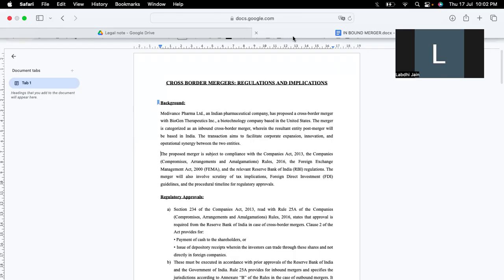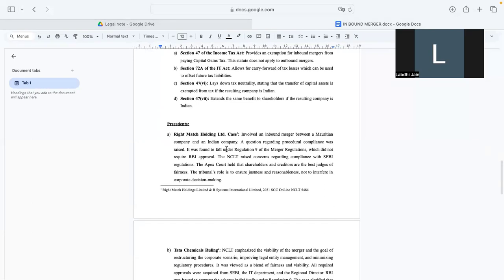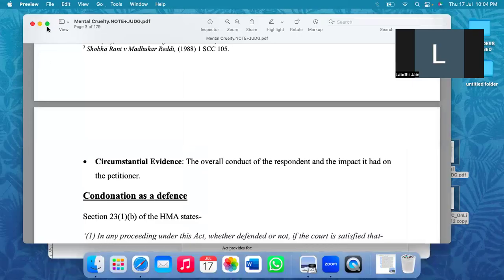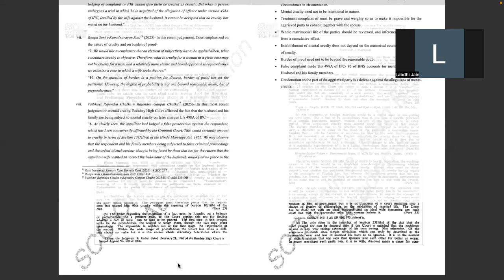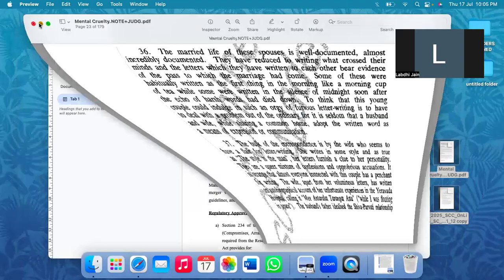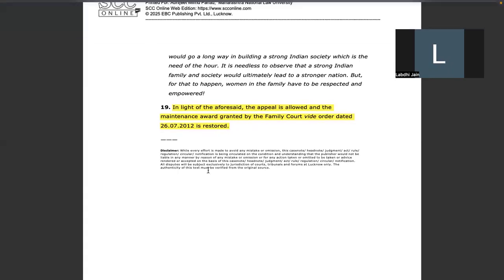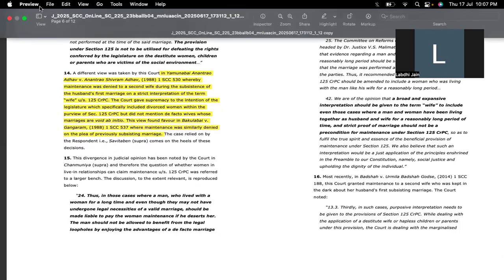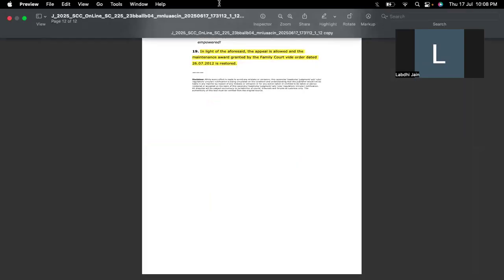How to Draft a Legal Opinion with Case Law | Reading & Applying Judgments Effectively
This video provides a comprehensive guide to drafting legally sound and well-reasoned legal opinions, with a focus on the effective use of judicial precedents.

Key areas covered include:
a. Structuring and presenting a legal opinion in a clear and logical format
b. Techniques for reading and analysing judgments to extract ratio decidendi
c. Identifying relevant precedents and incorporating them effectively
d. Methods for accurate citation
e. Best practices to ensure clarity, objectivity, and legal coherence in opinion writing

Designed for law students, researchers, and early-career legal professionals, this module bridges the gap between legal research and formal written advocacy.

Legal processes, such as drafting documents or pursuing any legal disputes, are complex and require case-specific expertise. Viewers are strongly advised to consult a qualified advocate or legal professional for personalized guidance before taking any legal action. The presenter, channel, and associated entities are not responsible for any decisions, actions, or consequences arising from the use of this video’s content, nor for any errors, omissions, or changes in law after the video’s publication.

Any examples, case studies, or sample documents discussed are hypothetical and intended for illustrative purposes only. For specific legal queries, always seek advice from a licensed advocate familiar with the relevant jurisdiction.